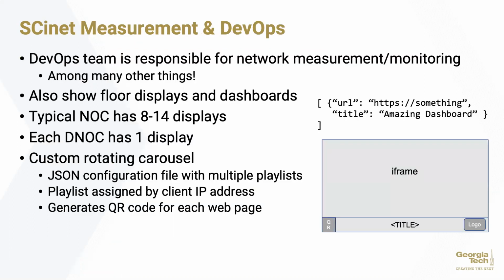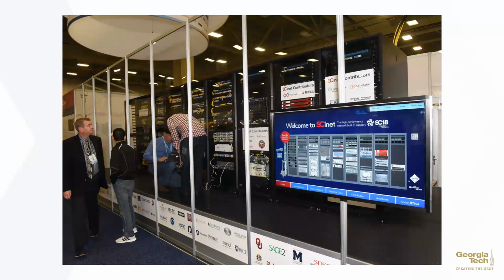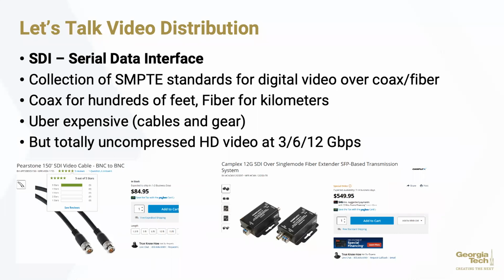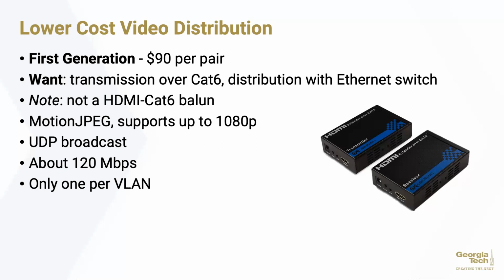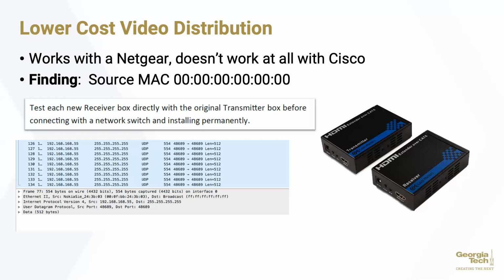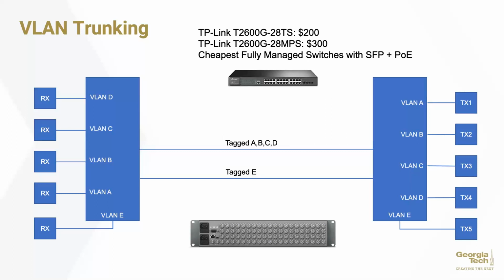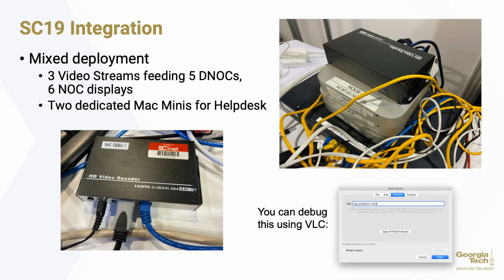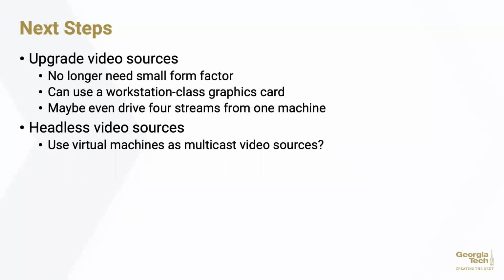20210312 - David Ediger - Adventures in Low-Cost Video Distribution: Lessons from SCinet Displays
Author:
David Ediger - Georgia Tech Research Institute

Date:
Friday March 12th, 2021

Title:
Adventures in Low-Cost Video Distribution: Lessons from SCinet Measurement Displays

Abstract:
The SCinet DevOps team is responsible for network measurement and monitoring.  To share our tools with conference attendees, TV displays are situated around the show with a rotating carousel of dashboards.  I will describe the evolution of our capabilities as we move from a distributed network of PCs to a multicast network of set-top boxes at SC19 in Denver.  Along the way, you will learn some of the things that can happen when you combine low-cost generic brand electronics with $80M of networking.